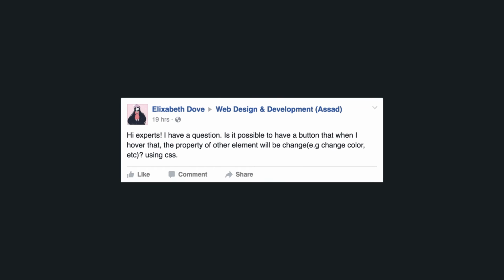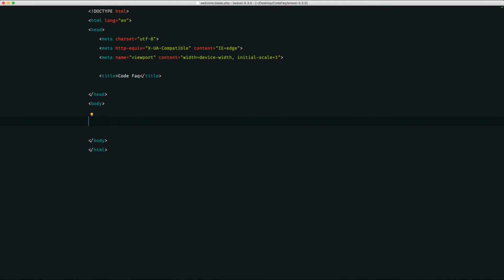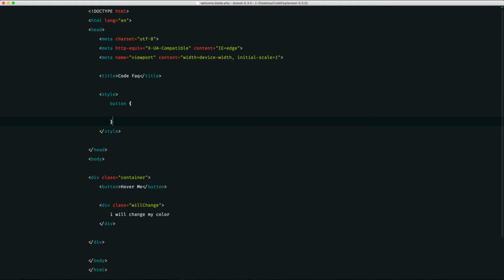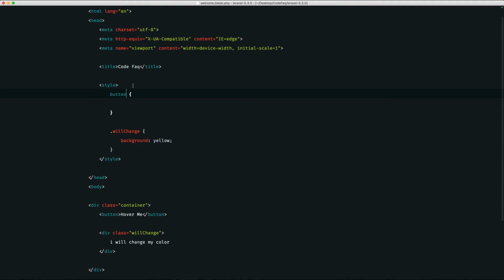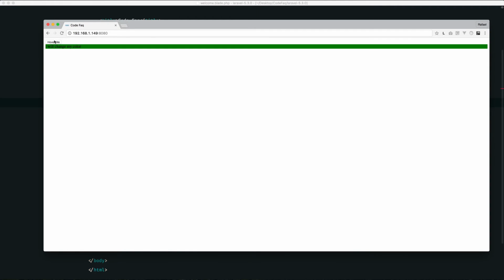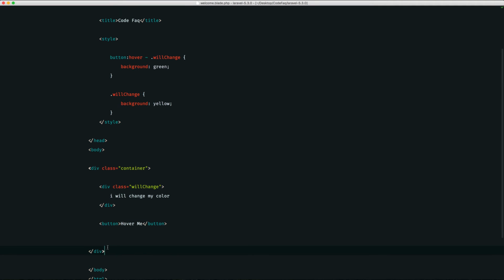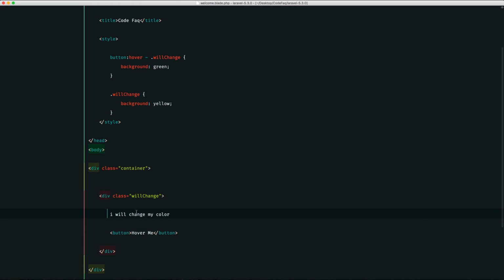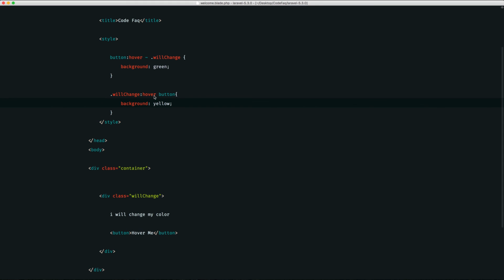Css Change Property of Parent